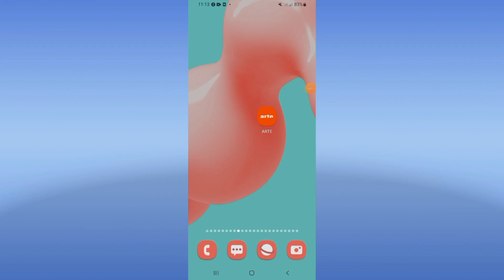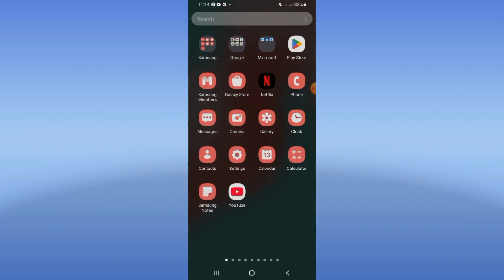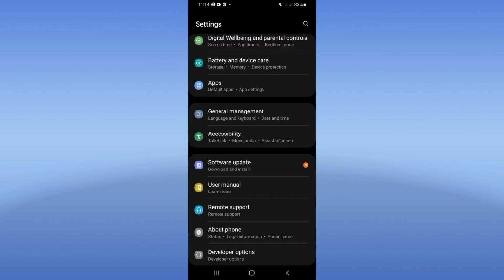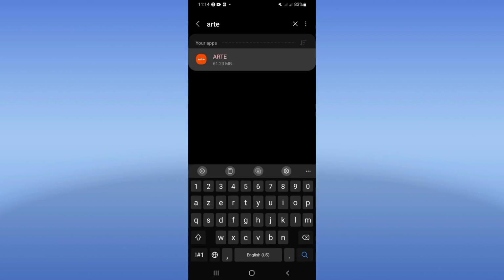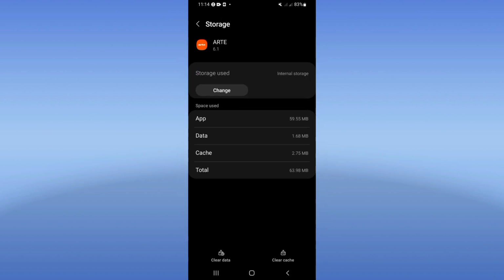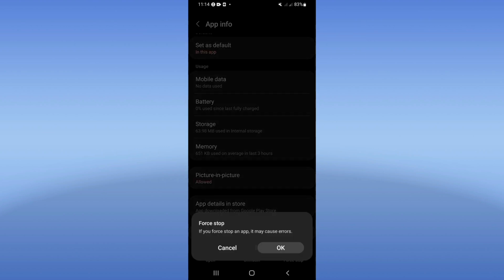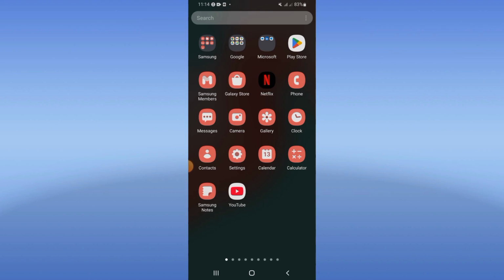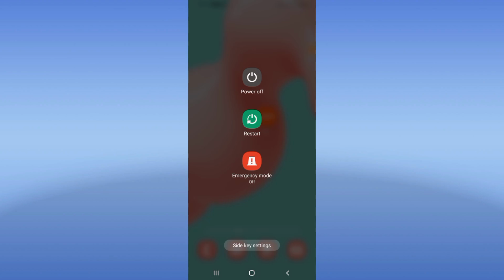How To Fix Loading Screen On ARTE App 2024